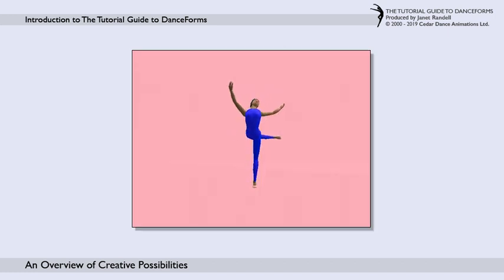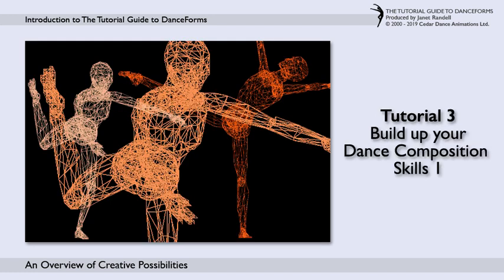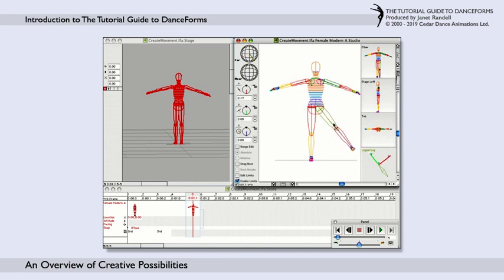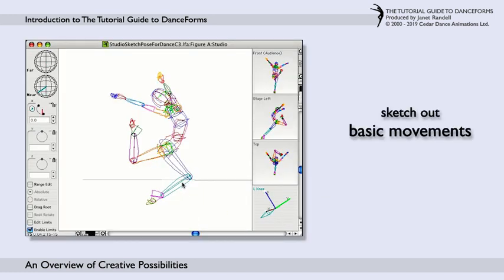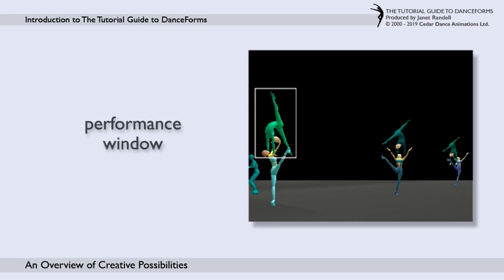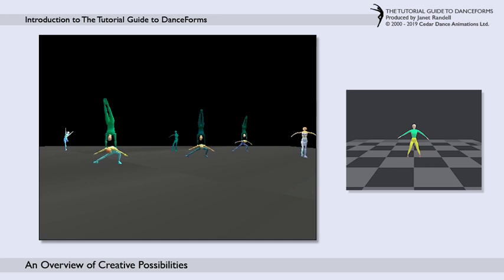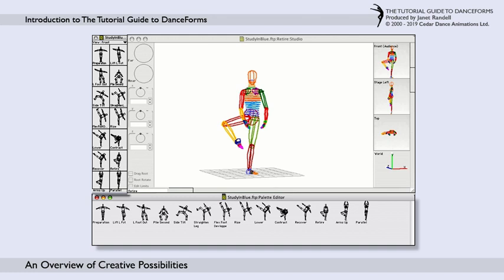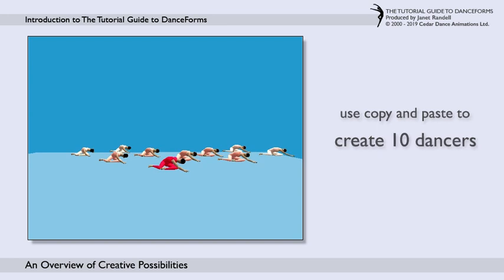CedarDanceAnimations – The Tutorial Guide to DanceForms - Overview by Janet Randell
Cedar Dance Animations presents The Tutorial Guide to DanceForms by Janet Randell, a new digital dance resource with video tutorials, choreography, animations, study files, PDF manuals, for all ages and abilities. Foreword: Merce Cunningham, Introduction: Professor Emeritus Tom Calvert.

Janet Randell, author and director of The Tutorial Guide to DanceForms, a key educational resource for choreography, animation and movement analysis, is also the founder and Artistic Director of The Cedar Dance Theatre Company and Cedar Dance Animations Ltd.

The Guide presents an innovative approach to choreography and dance using DanceForms software. Ideal for overcoming restrictions imposed by the Coronavirus pandemic, it demonstrates how to choreograph, share animated movement sequences and interact using a computer for choreographic experimentation.

Janet Randell shows how to master DanceForms as developed and used by the renowned choreographer Merce Cunningham in his artistic pursuit and exploration of new technology. This software exemplifies Cunningham’s farsightedness in helping with the development and use of the software as well as the versatility and accuracy of DanceForms, including its facility to integrate music and sound.

Created for dancers, choreographers, students and teachers, The Tutorial Guide to DanceForms offers an accessible bridge between the world of digital animation and the world of live dance. Designed as a resource for choreography, animation and movement analysis, The Tutorial Guide to DanceForms enables the software to be used as a digital choreographic sketchpad to create and edit animated dance sequences in innovative ways, and to translate movement from the computer onto the dance floor.

The Guide contains in-depth tutorials including demonstration videos with illustrative animations, live performances, still shots and voice-overs. There are also libraries of study files, exercises, tasks and PDF manuals and resource files.

BRIEF OUTLINE OF TUTORIALS
Tutorial 1 gives an overview of what can be created in DanceForms.

Tutorial 2 takes the user step-by-step through DanceForms, explaining the main functions, controls and menus with supporting animated dance and live demonstrations. There are two supporting manuals with tasks and exercises.

Tutorial 3 looks at DanceForms from the perspective of the key choreographic elements of shape, space and time.

Tutorial 4 works with shape in the Studio Window for quick and easy digital choreography. Randell brings the principle of the three anatomical planes-of-motion to life in a live performance to music by J S Bach.

Tutorial 5 explores the process of building up a dance from animated sequences created in DanceForms to live performance and discovering new possibilities of choreographing movement using both digital and live dance. The tutorial includes Randell’s Dancing Forms for Eight, performed to the music of Pachelbel’s Canon in D, and dance variations to percussion and contemporary music.

Janet Randell presents the Guide from a dancer and choreographer’s point of view. One aim is to encourage different approaches to dance and choreography to make 3D dance animation more accessible to everyone in the dance world.

Starting with the basics, the Guide takes the user through DanceForms showing how to visualise dance on a computer by choreographing digital sequences using a virtual dance studio, through to guiding the interpretation and translation of animated movement into live dance and performance.

Randell explains how, in DanceForms, both ballet and modern dance figures, each with individual moveable joints, represent the human body. The Guide illustrates how to flex the joints of the figures, how to define the height or length of a jump, how to pinpoint a dance figure’s exact location in a virtual performance space and how to manage the transition from one dance sequence to another.

She demonstrates how any pose can be altered, copied and pasted to other dance figures with ease and how a movement sequence is generated by creating keyframes along a timeline in the Score Window, which can be played as a continuous sequence and developed into a dance. Randell writes: “Just as you record notes on a music score, so in DanceForms you can record movement and poses in the Score Window. Expressed in more poetic terms, it is as if you are ‘writing music with bodies’ using DanceForms”.

A number of dance figures can be added to a virtual stage. The Guide shows how to make more complex sequences for groups performing in unison or in canon. Music and Motion Capture (MoCap) can be introduced too, together with coloured costumes and backgrounds. The possibilities are endless.

“I hope The Tutorial Guide to DanceForms will be an inspiration for all dancers and choreographers.”